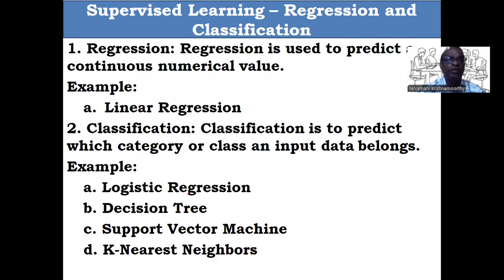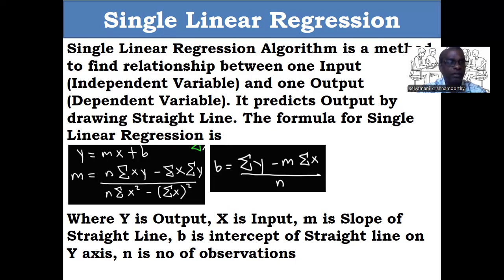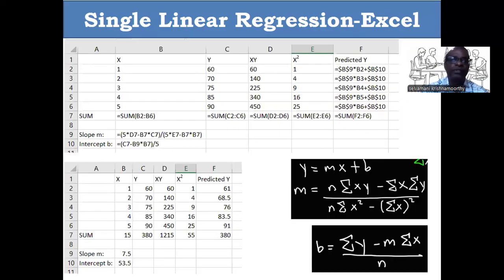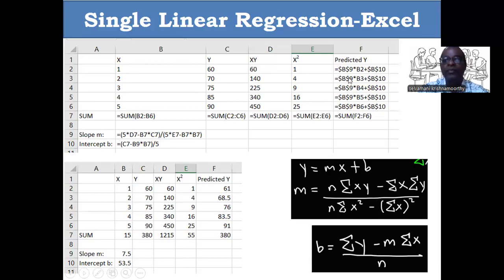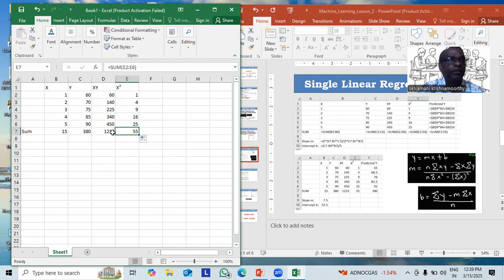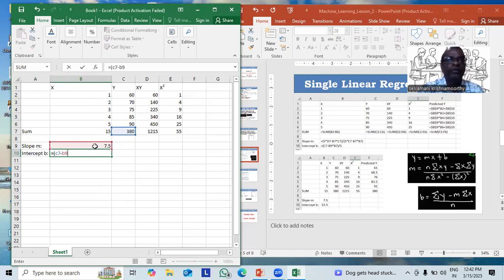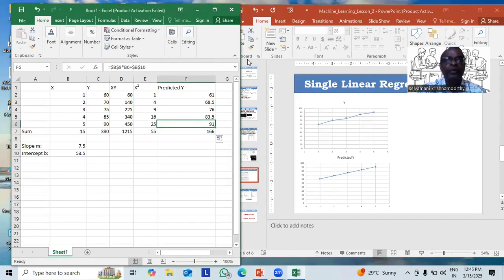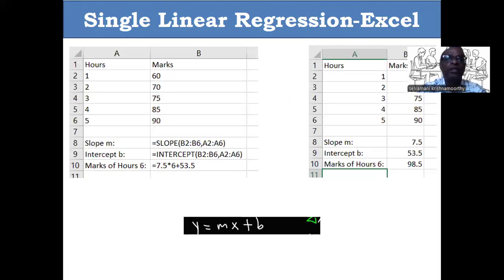Machine Learning Lesson 2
Single Linear Regression Algorithm using Excel